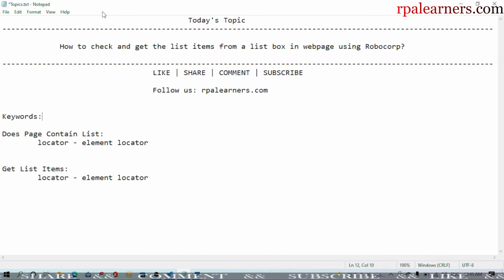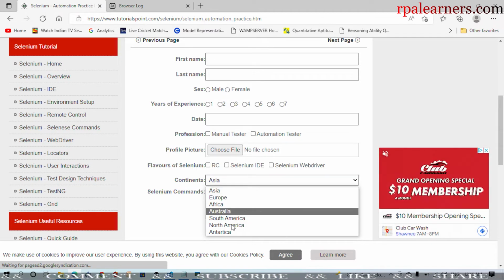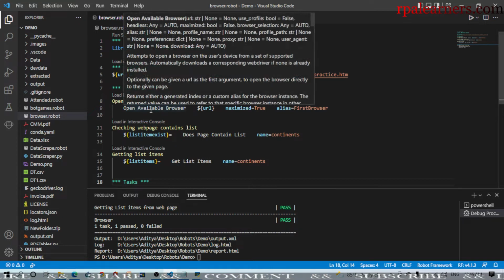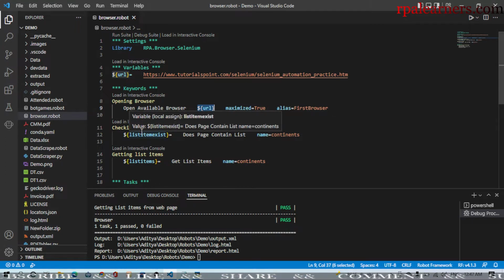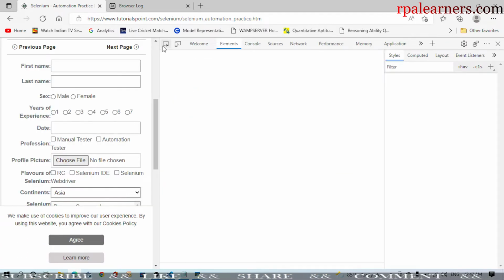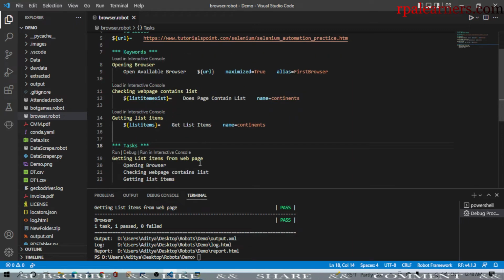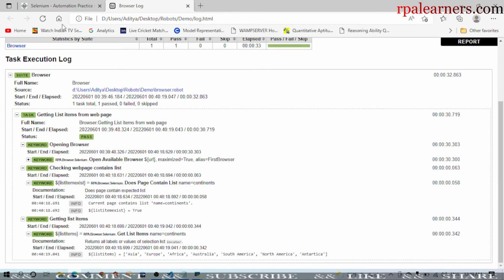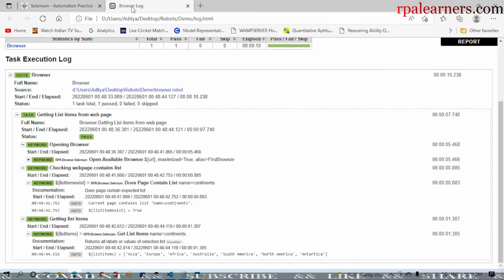How to check and get the list items from a list box in a webpage using Robocorp | Browser Automation